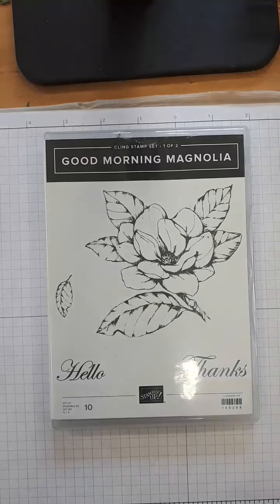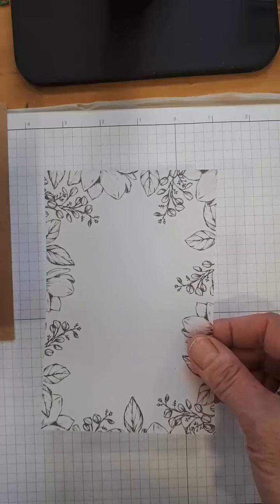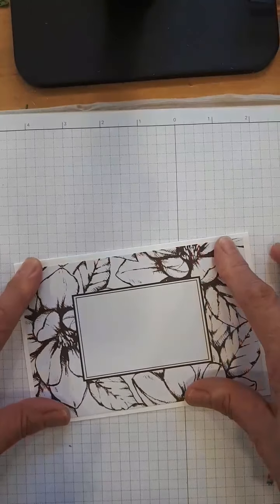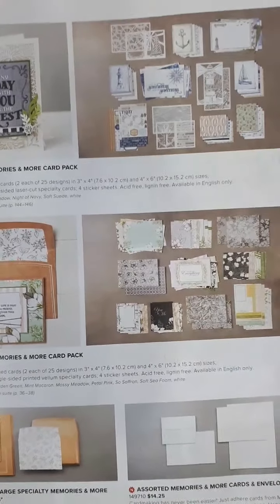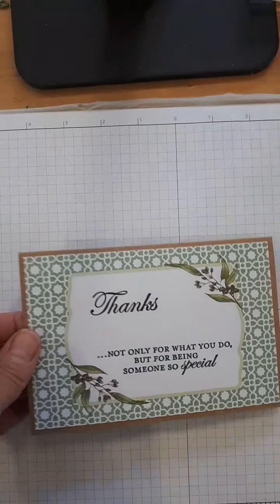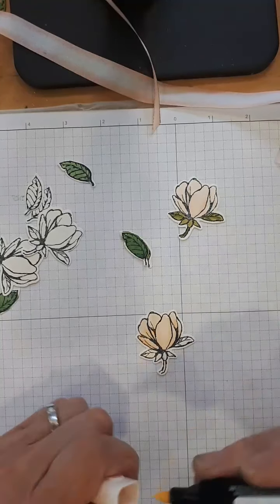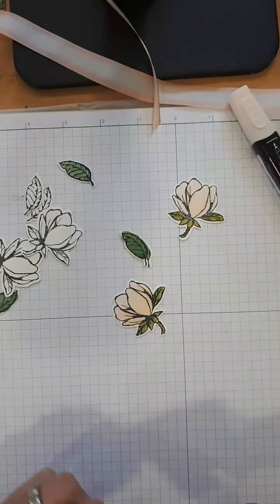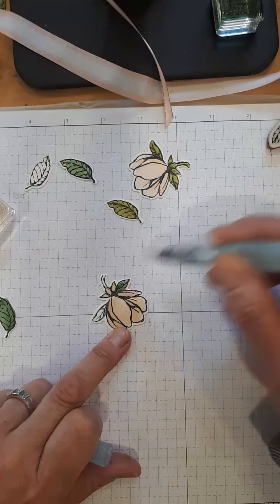Magnolia Lane Memories and More cards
If you live in Canada and want to shop with me, just click on the links below and they will take you straight to my online store. Online shopping has been even more appreciated with the COVID19 social distancing. Happy stamping my friends!